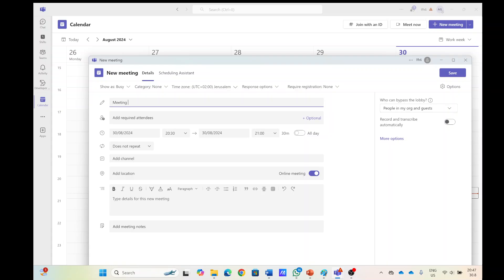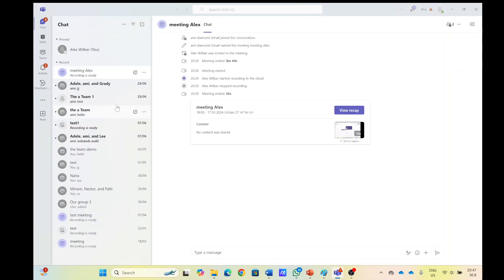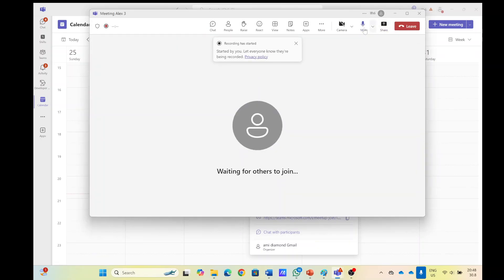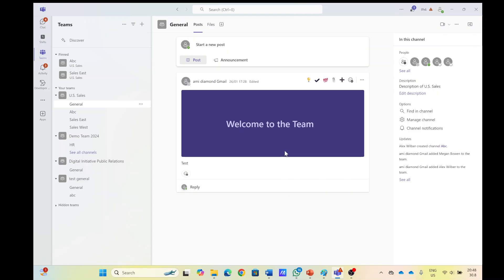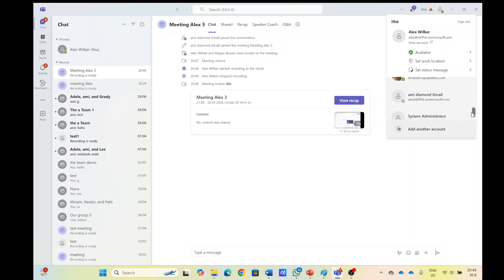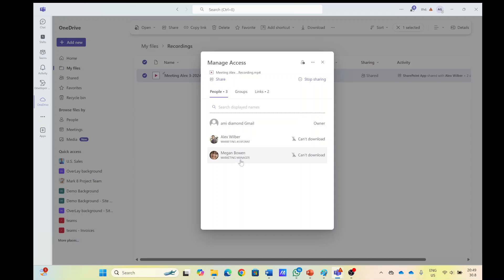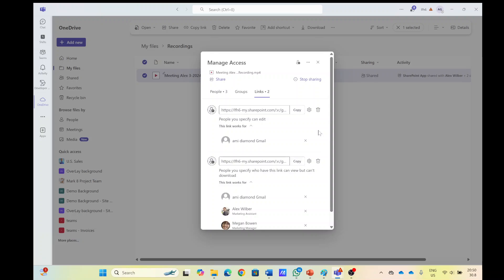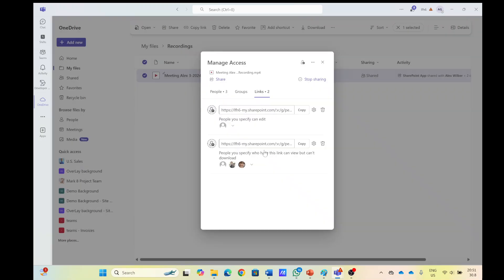Microsoft Team : Team meeting recording stored always at organizer OneDrive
In the past any person that attended the Teams meeting and press the record , the actual recording file would be stored in his OneDrive (under recording Folder)
The behavior has changed and now not matter who recording the meeting the file of the recording with in the Organizer OneDrive.
All other user in the meeting with have view right without possibility to download the file
In this video I will show you the feature and show you ways to enable other users to edit or view and download